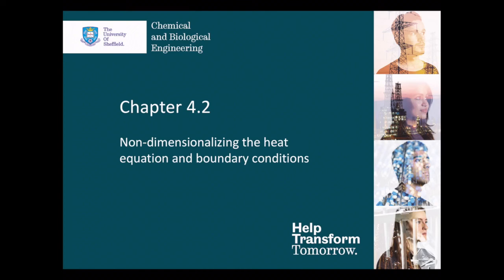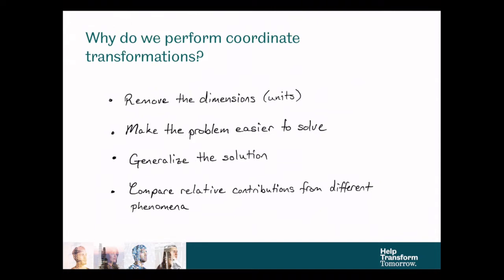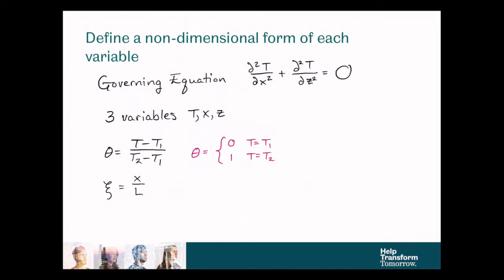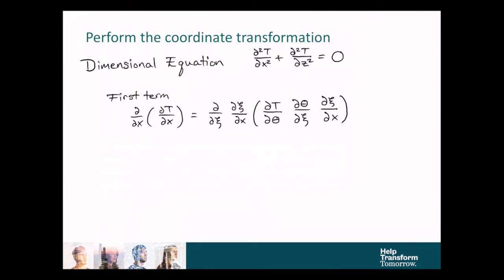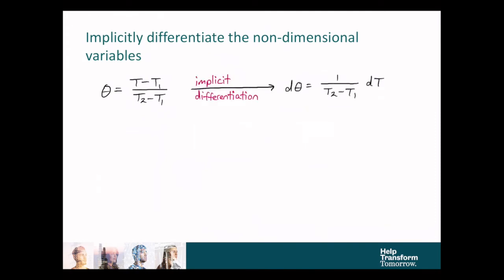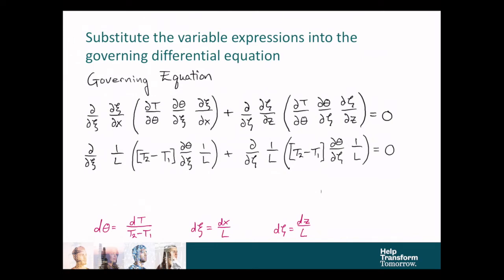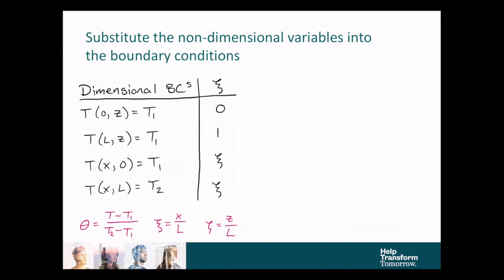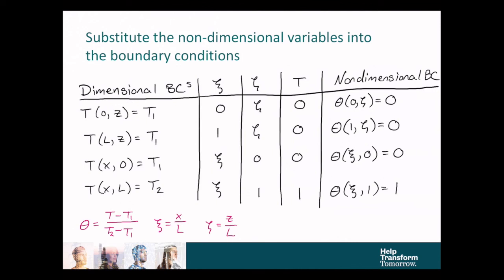CMB327 Chapter 3.2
This video demonstrates the non-dimensionalization of the 2D heat equation and boundary conditions.